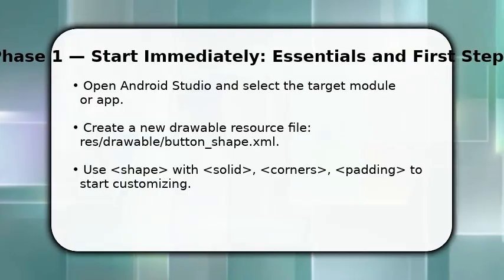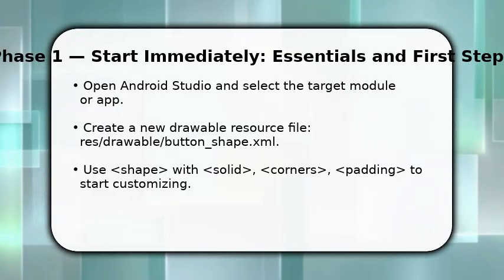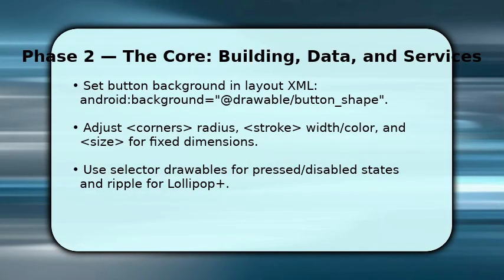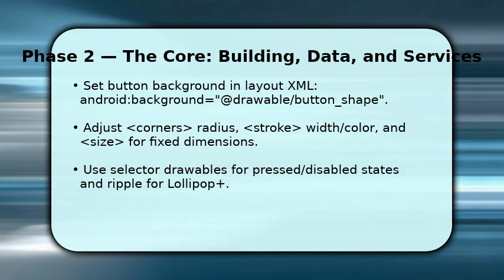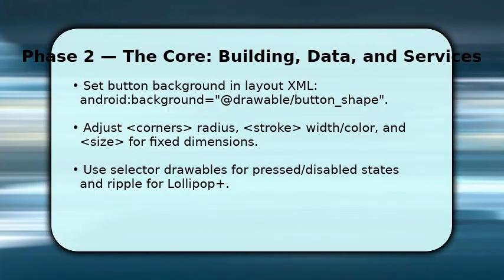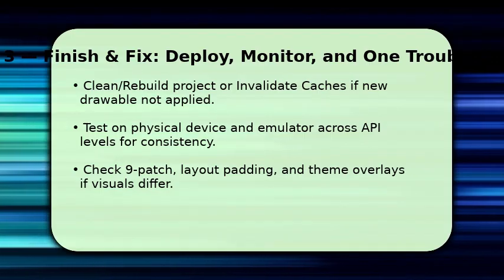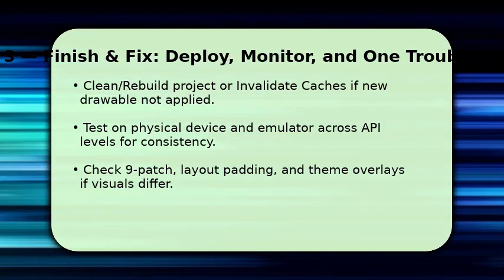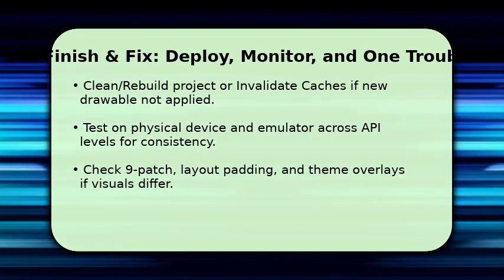How to Change Button Shape in Android Studio - Easy Guide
How to Change Button Shape in Android Studio - Easy Guide | 🔒 Surfshark VPN Deal — Stay private and secure. $1.99/mo + 3 Months Free ▸

Dive into the world of Android development as we guide you through changing button shapes in your app. This easy-to-follow video will walk you step by step, from setting up your environment to implementing custom buttons with various styles and effects directly within Android Studio.

Android Development, Change Button Shape, AndroidStudio, UIDesign, CustomButton, AppDevelopmentTutorial, MobileCoding, ProgrammingGuide, SoftwareEngineering, UX/UI